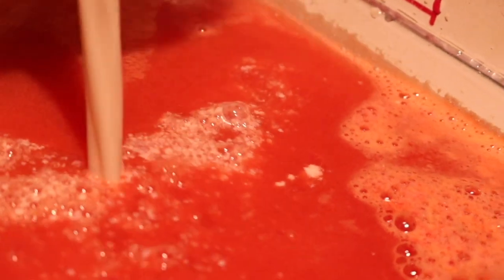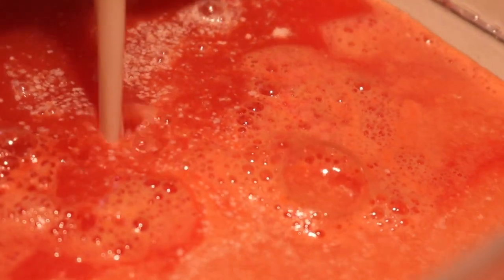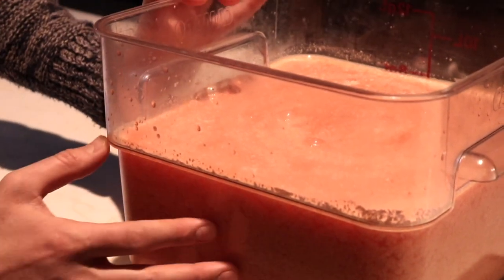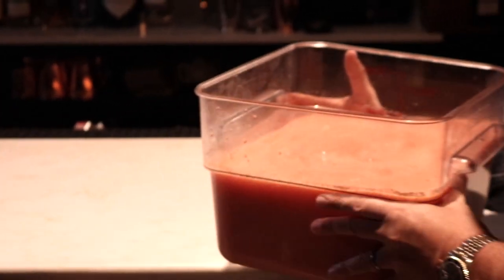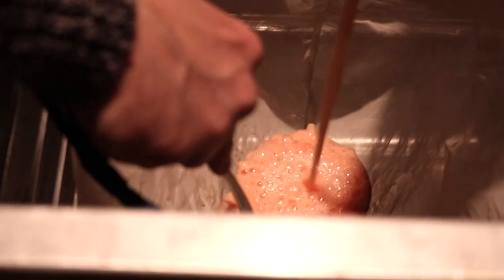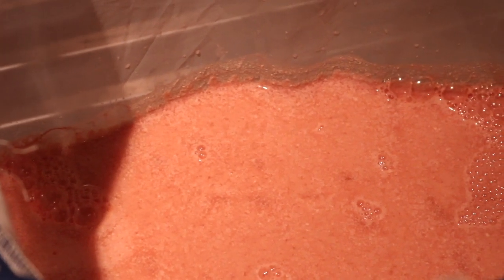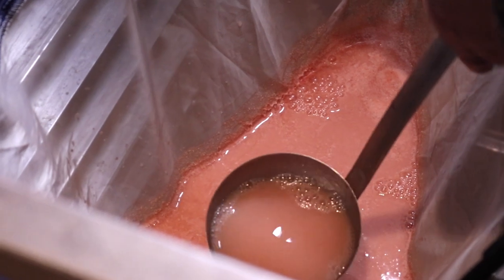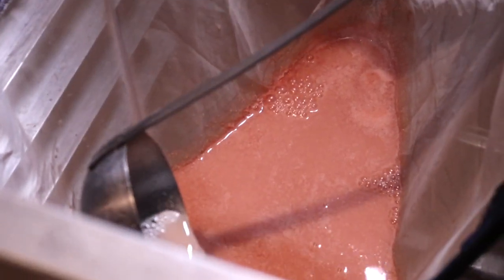Milk Punch - Episode 4 - The Moment of Truth - Curdling and Clarification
This is the 4th in a series of 5 videos about Milk Punch. Eamon Rockey breaks down the science of curdling and clarification before we come to the 5th and final episode where we taste this incredible beverage!

Check Eamon's Vine Pair article on "Why Bartenders are Obsessed with Milk Punch!